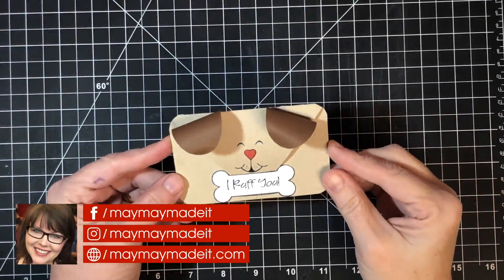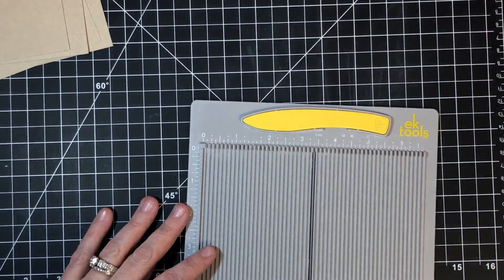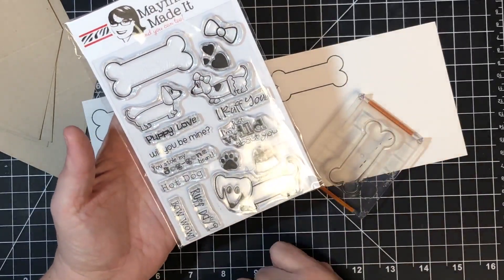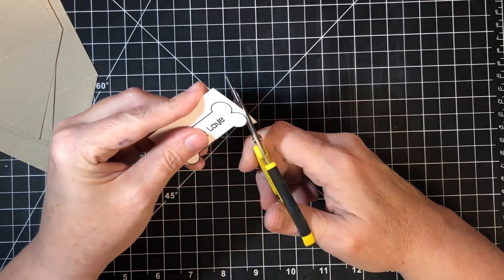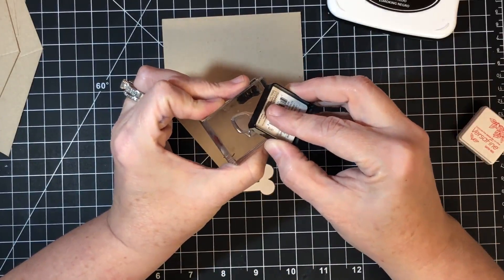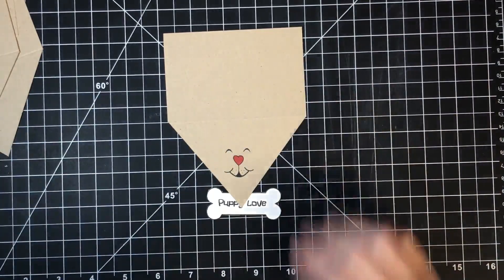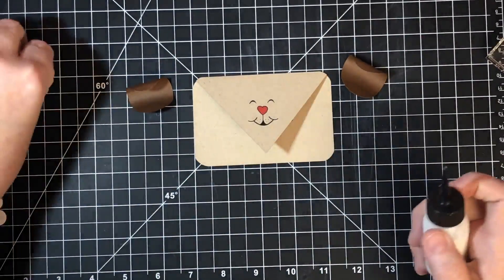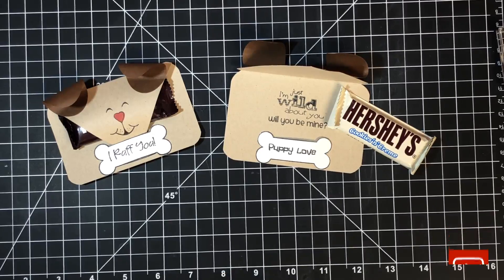Puppy Dog Valentine Treat Tutorial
The measurements and links to supplies used can be found